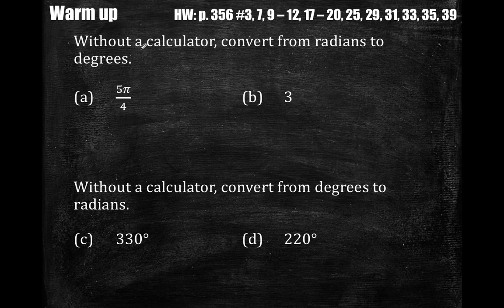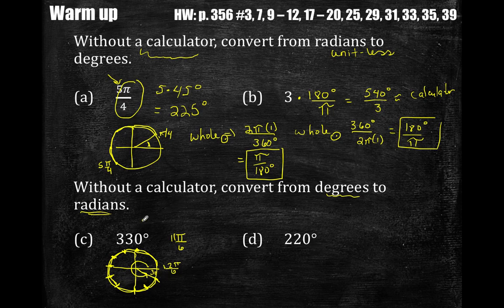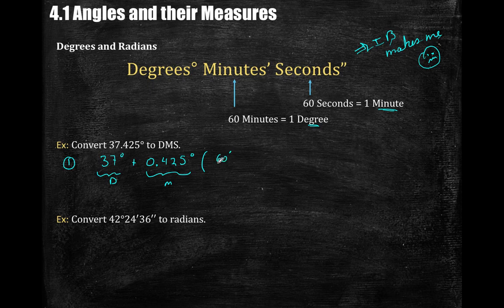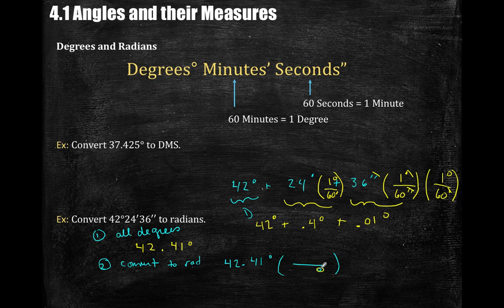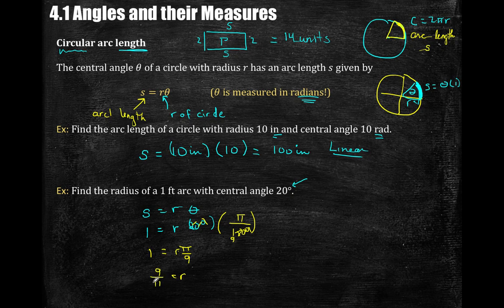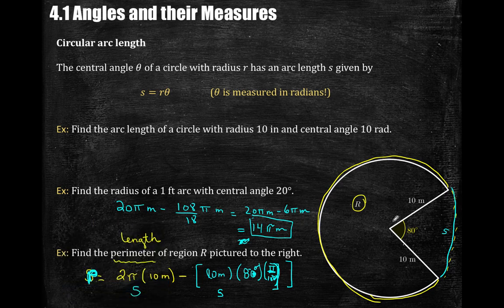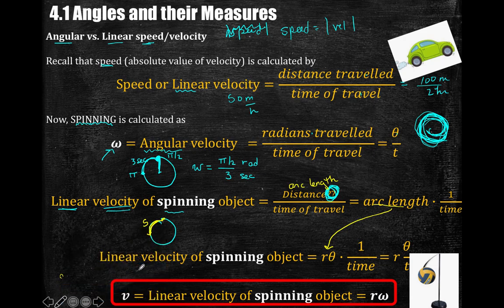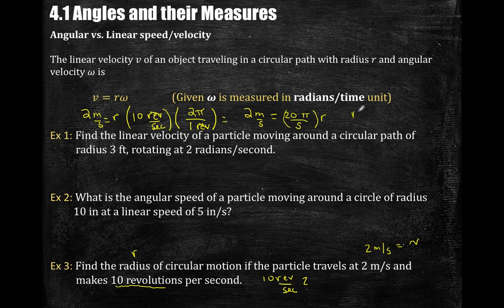IBPC HL Lesson 4 1 Day 1